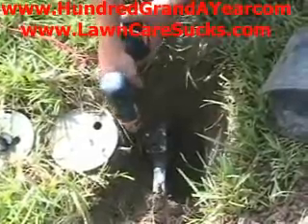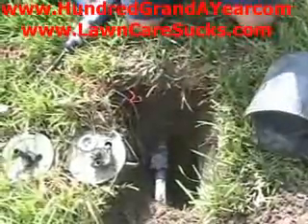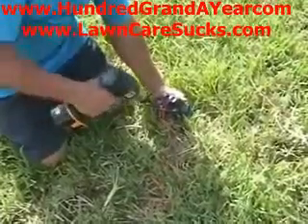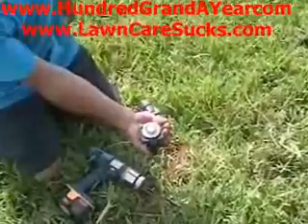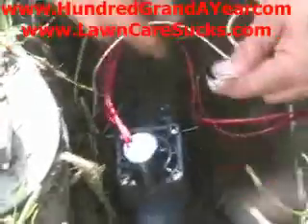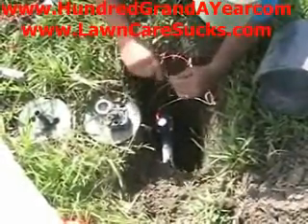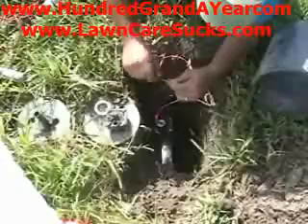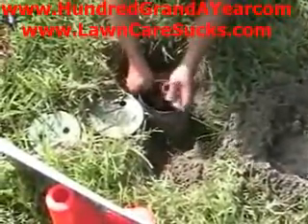Sprinkler Valve Repair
Irrigation Lawn Sprinkler System Tips, Tricks and Information for the Do It Your-Selfer.